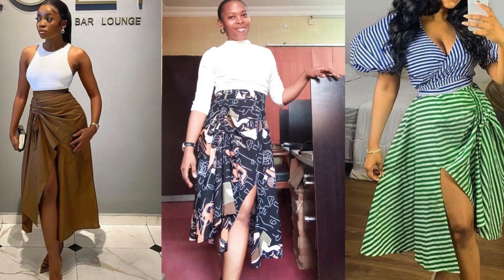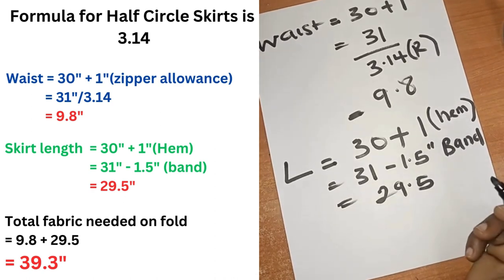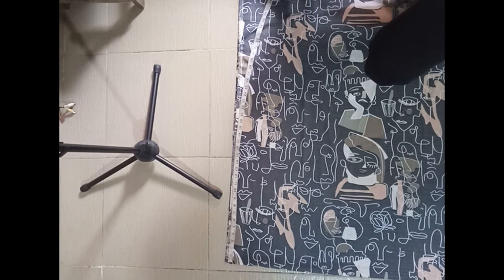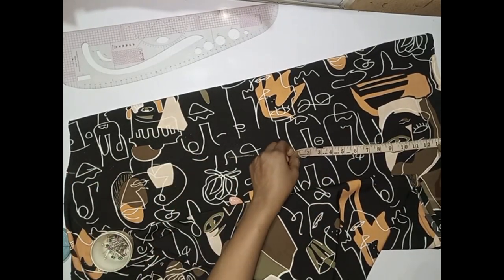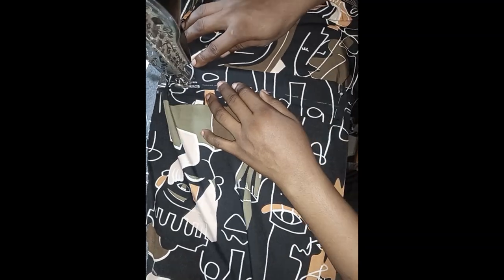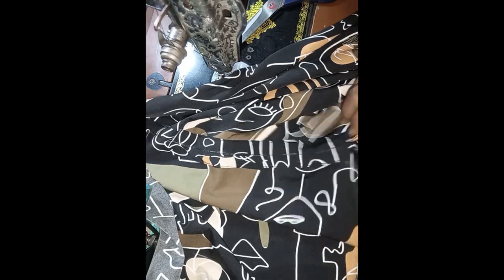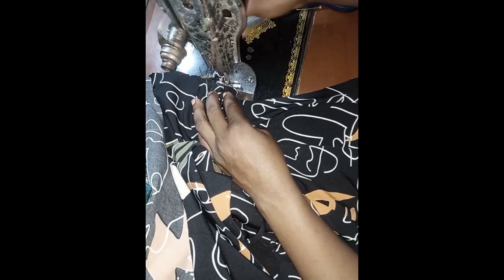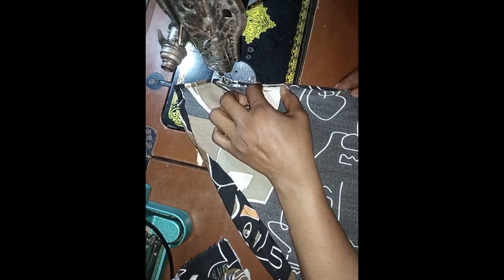How To Make A Ruched Half Circle Skirt With Front Slit | Beginners Friendly.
Hello Sew Mates! Today's tutorial is a quick step by step guide in making a ruched half circle skirt with front slit. This tutorial is super easy, precise and  beginners friendly.